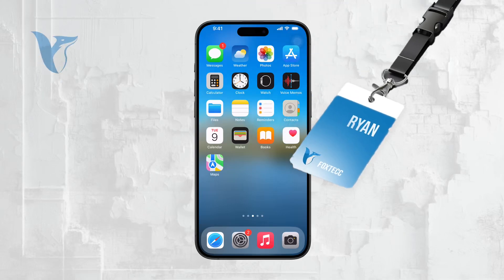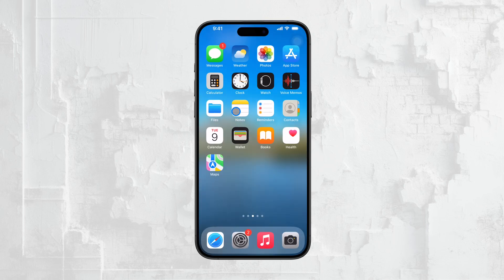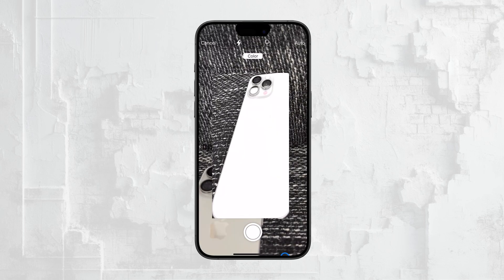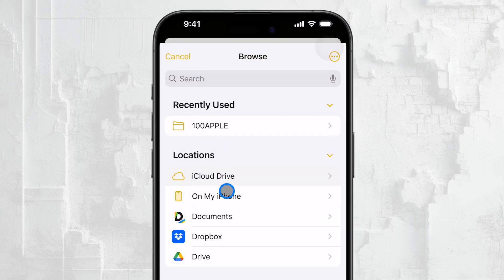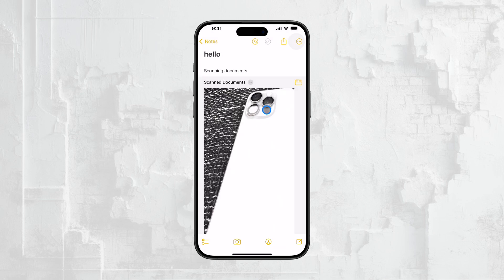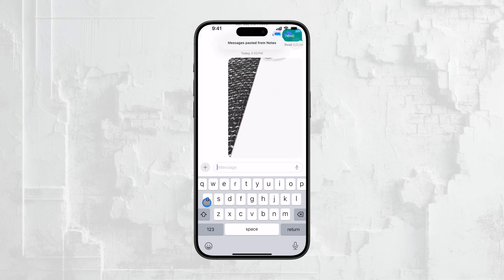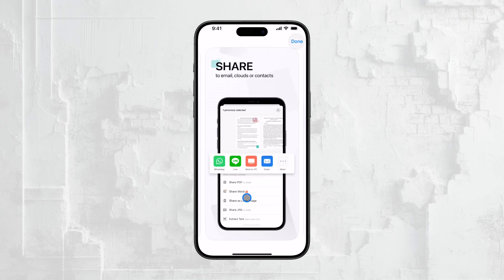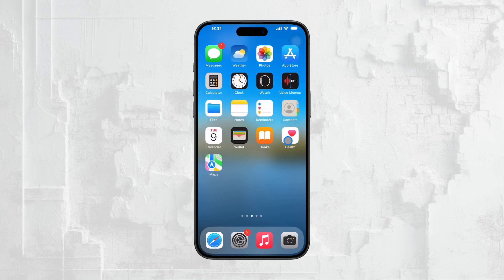Where Are Scanned Documents Saved on iPhone (tutorial)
In this video, we’ll show you exactly where to find scanned documents saved on your iPhone. Whether you’re using the Notes app or another scanning tool, this guide will help you locate your scanned files quickly and easily. Perfect for anyone looking to manage and access their documents efficiently on their iPhone.